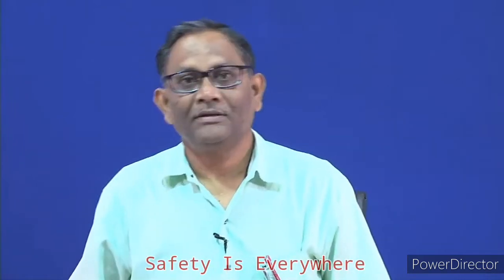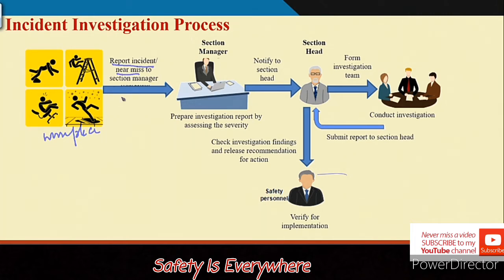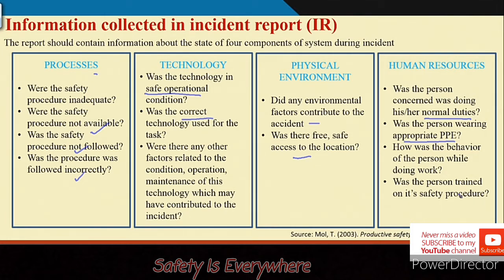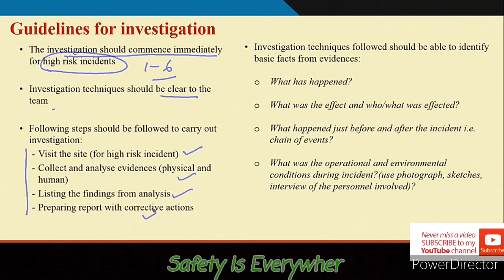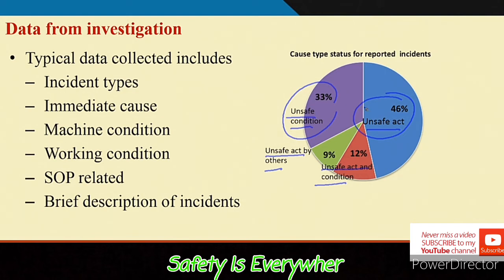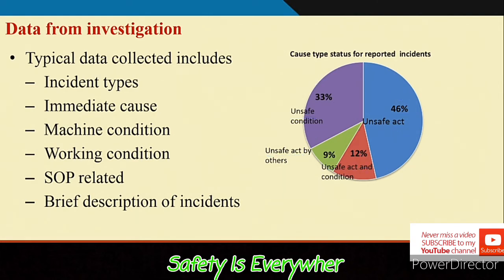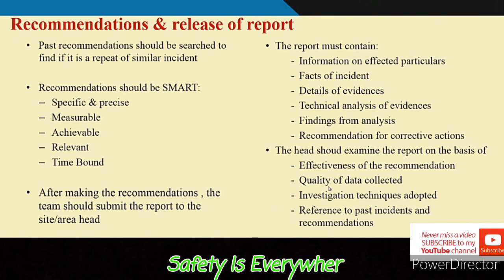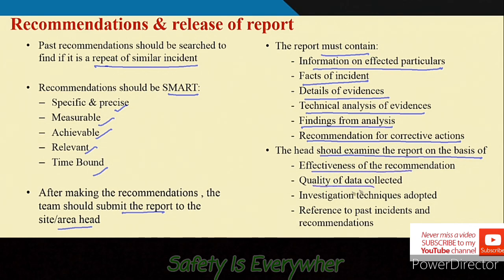Accident/Incident investigation. Root cause analysis. Risk score calculation.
Industrial safety engineering lectures.